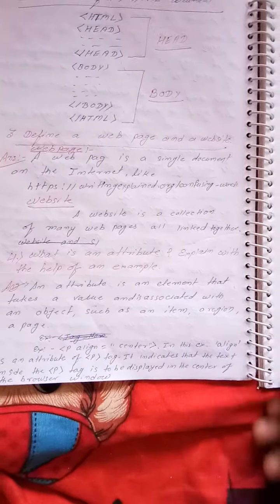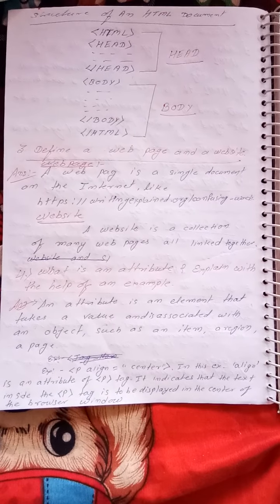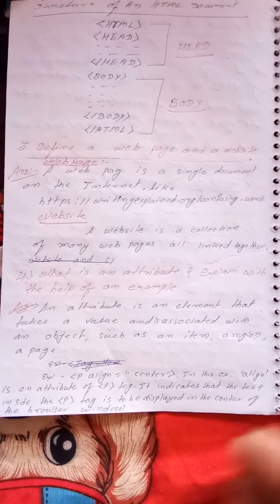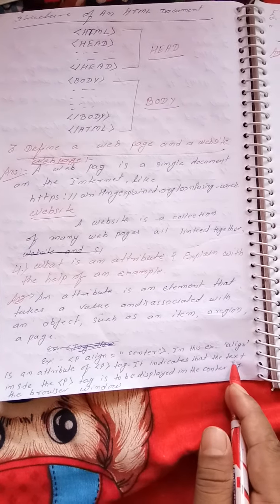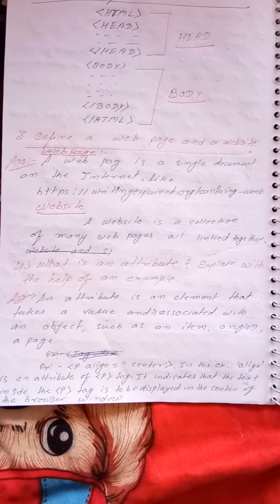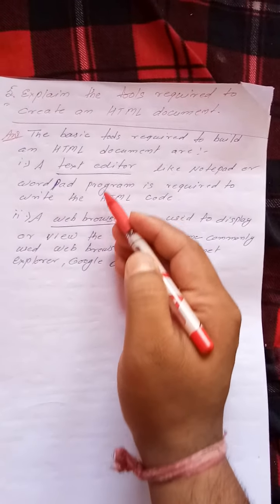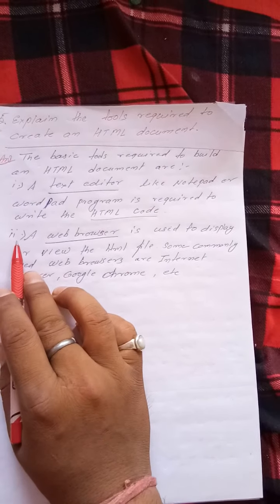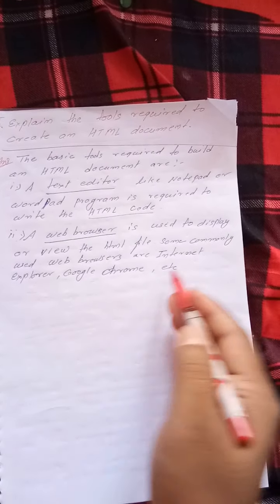Html question answer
Tag attribute structure of HTML document